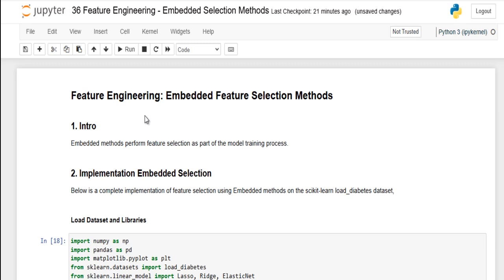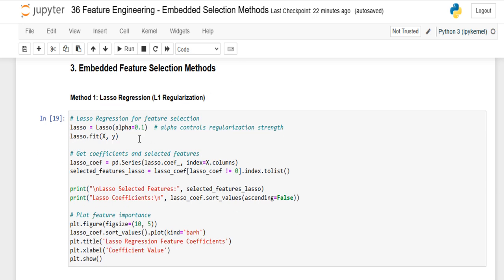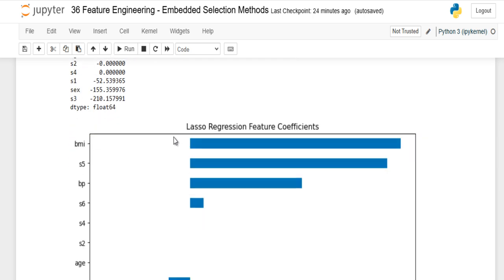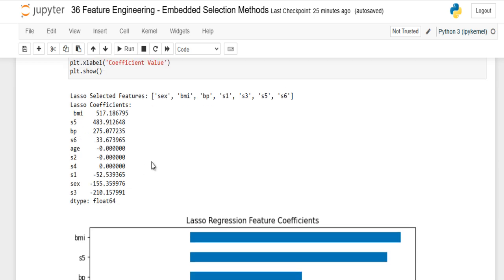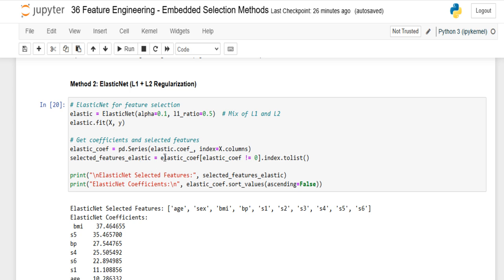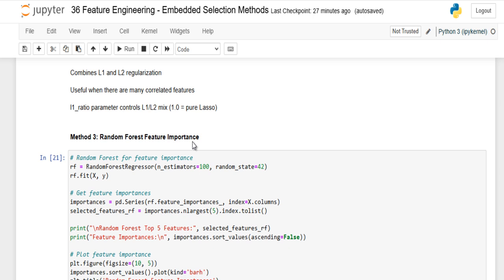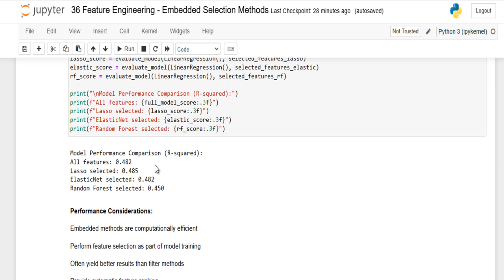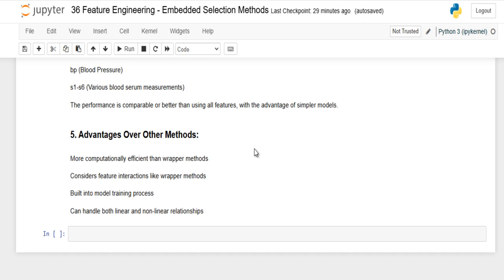Part 41. Feature Engineering: Embedded Feature Selection in Machine Learning